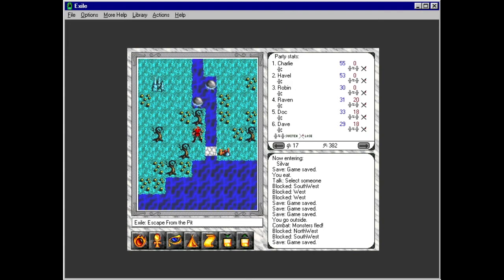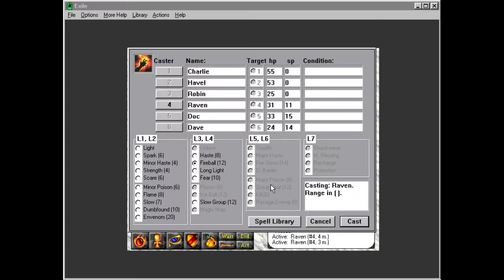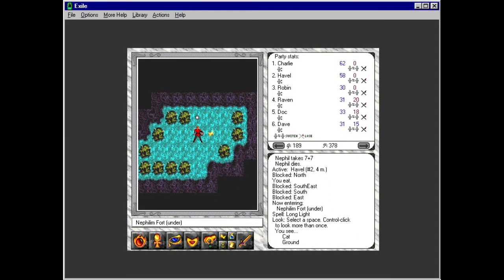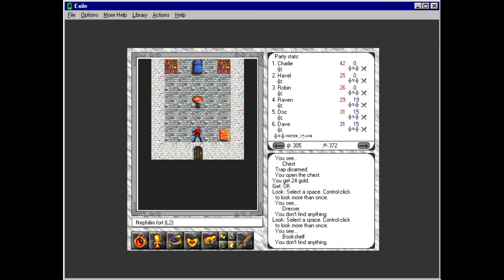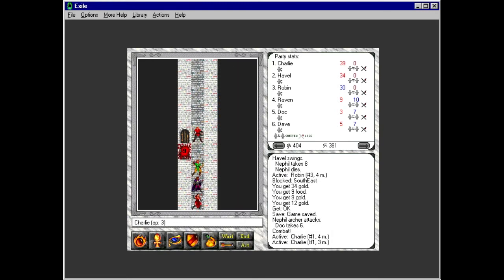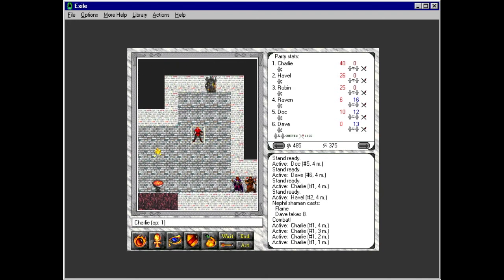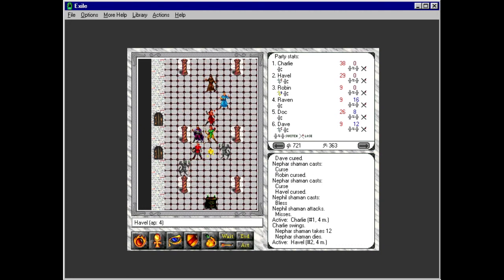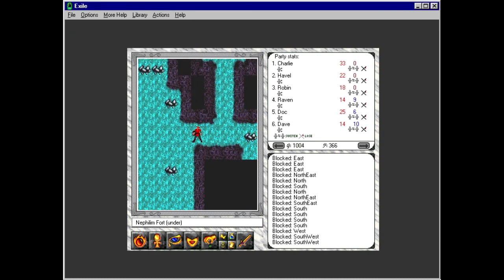Let's Play Exile I: Escape From The Pit - E11: Nephilim Fort Pt. 1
And we finally head in to take down the local big bad... somewhat unconventionally